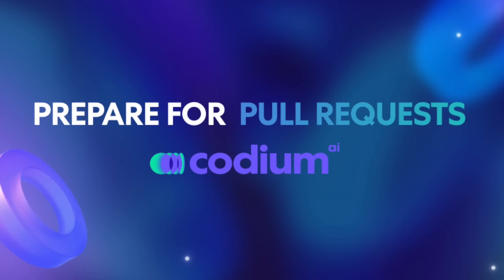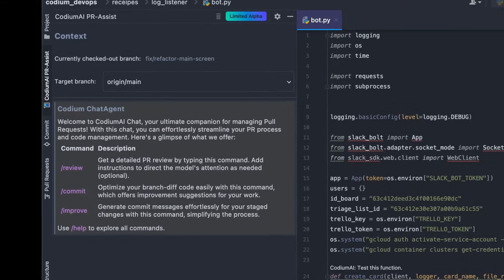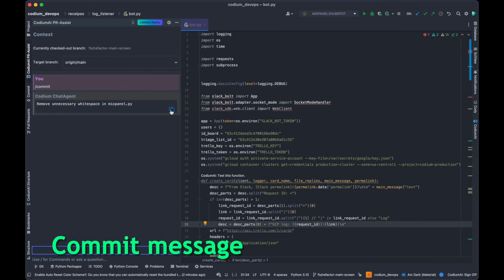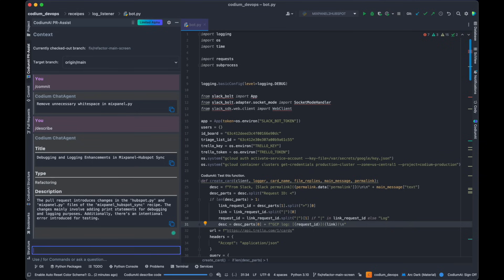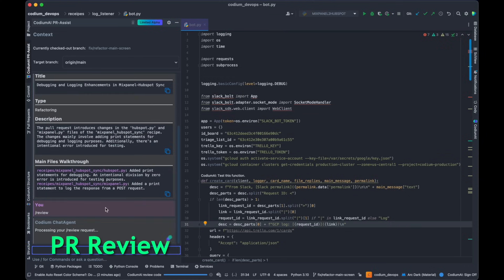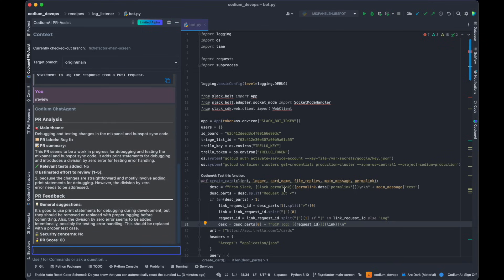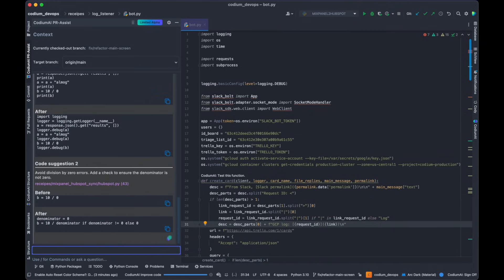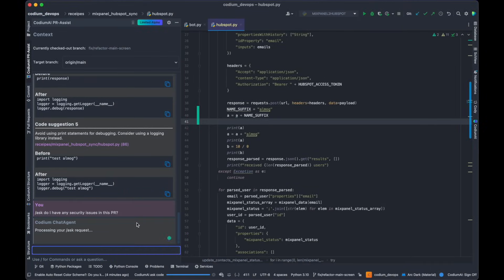Pull Request Assistant - Prepare for your Code Review with CodiumAI [JetBrains Plugin]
Meet our new feature - Pull Request Assistant!
Easily prepare for a code review with CodiumAI's new chat. Ask for PR descriptions, automatic reviews, commit messages, and more.
Check it out today in the CodiumAI JetBrains plugin.

[Exclusive to our upcoming Teams plan, but available for everyone for a limited time]